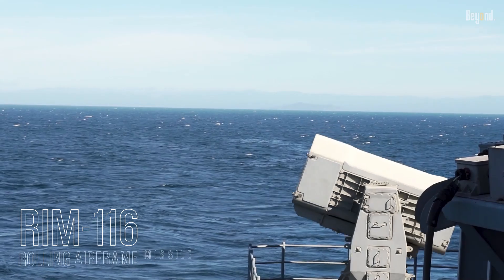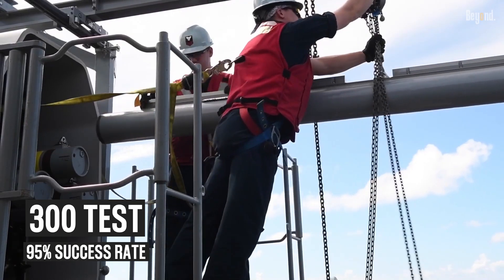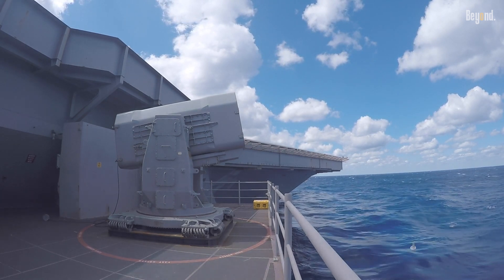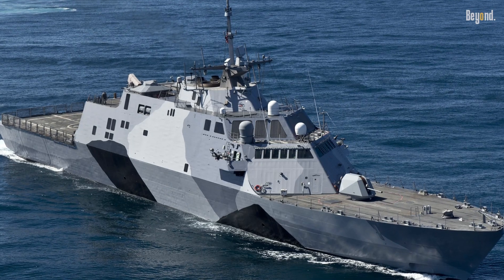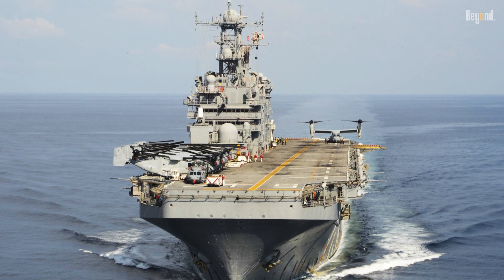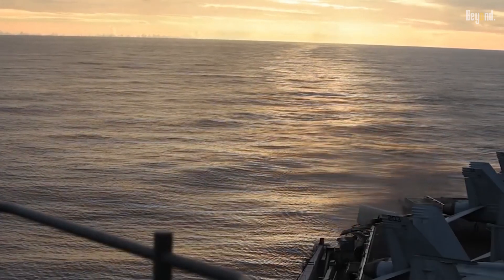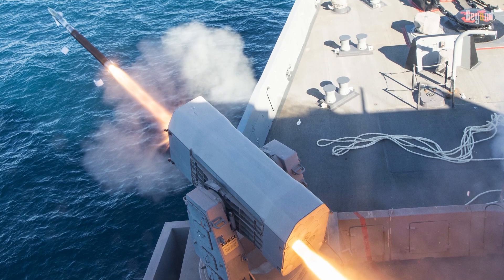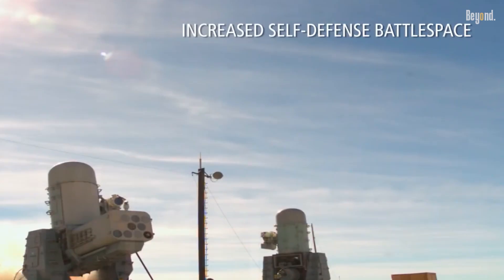RIM-116 Rolling Airframe Missile The US Navy's Pride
The Rim 116 Rolling Airframe missile is the world's most modern ship self defense weapon and is designed to provide exceptional protection for ships of all sizes. A supersonic lightweight, quick reaction, fire and forget weapon. The Rolling Airframe Missile (RAM) is designed to destroy anti ship missiles. Requiring no additional direction upon launch. Its passive radio frequency and infrared guidance design provide high fire power to engage multiple threads simultaneously.

According to Raytheon, the RAM has been fired in more than 300 test flights with a 95% success rate. It's currently deployed on more than 165 ships in eleven countries, ranging from 500 tons fast attack craft to 100,000 tons Aircraft Carriers. The Rolling Airframe Missiles, together with the Mark-49 guided missile launching system and support equipment, make up the RAM Mark-31 guided missile weapon system.

The Mark-144 guided missile launcher unit weighs 12,736 pounds and stores 21 missiles. The RIM-116 missile is fully operational in the U.S. and German Navies, with more than 3400 missiles and 180 launchers deployed.